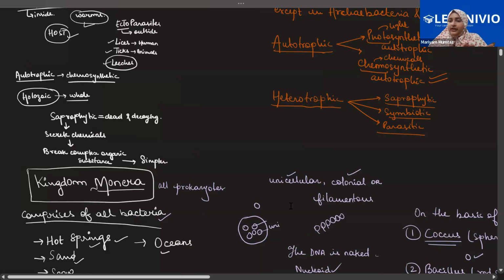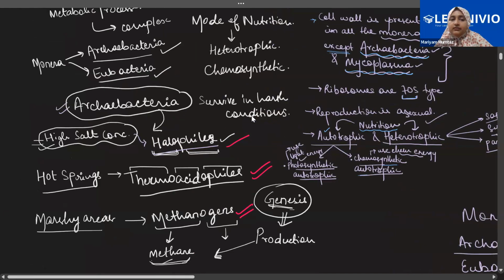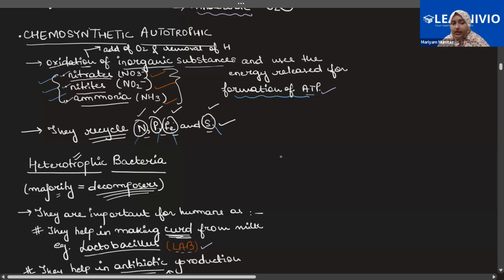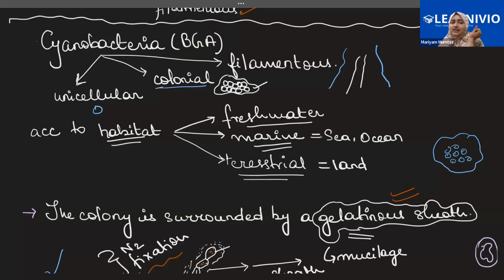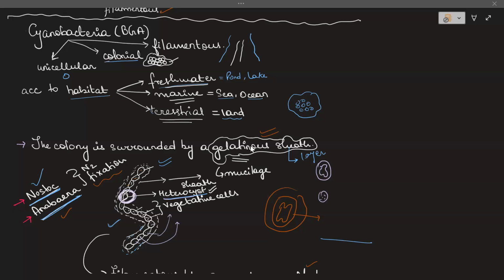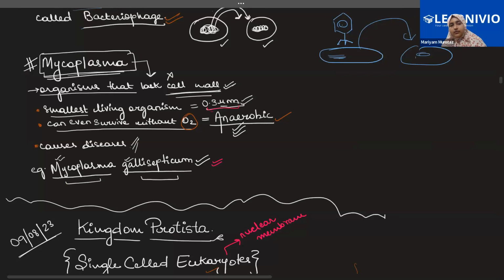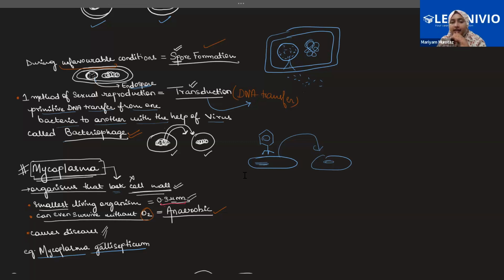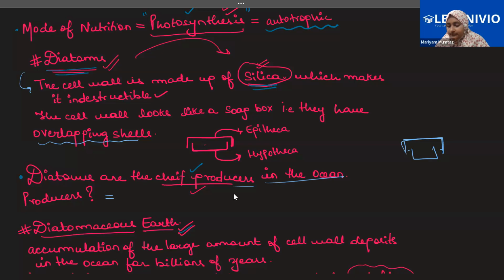Learnivio | Biology Lect 11th B1 15-04-2024